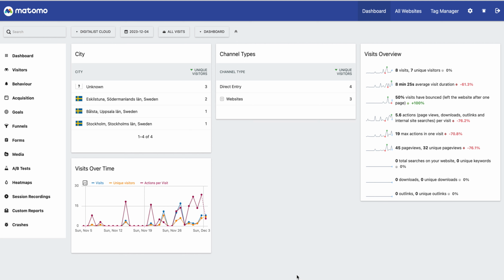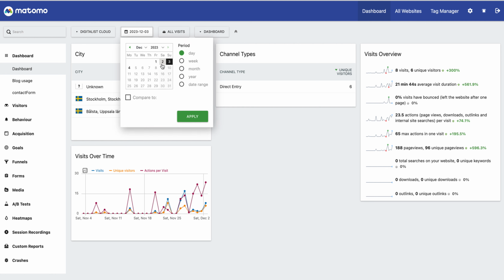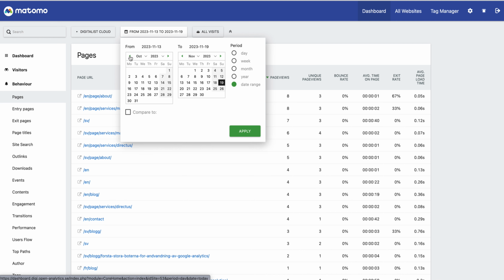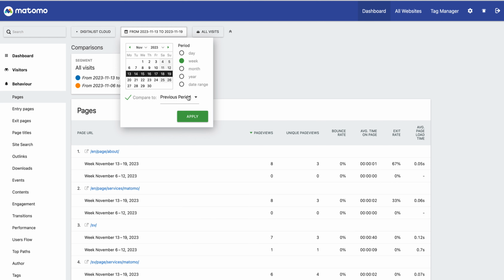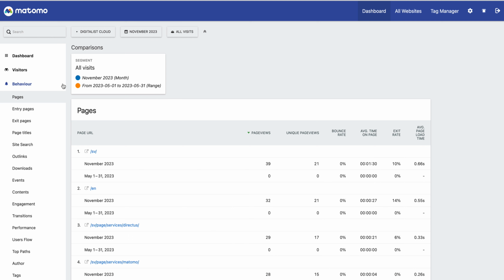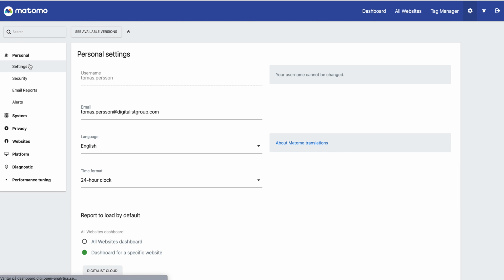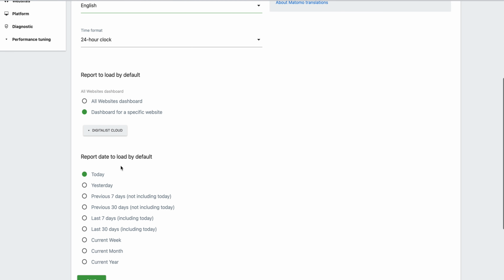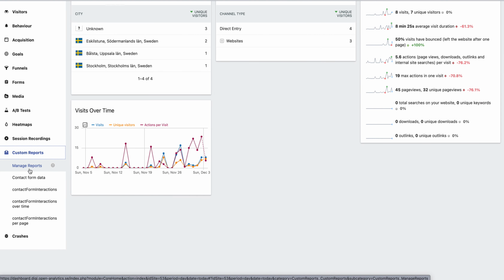Matomo interface introduction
Tomas Persson demonstrates the Matomo interface basics